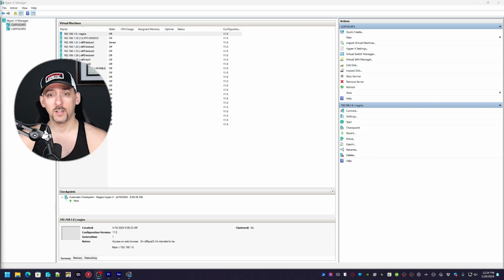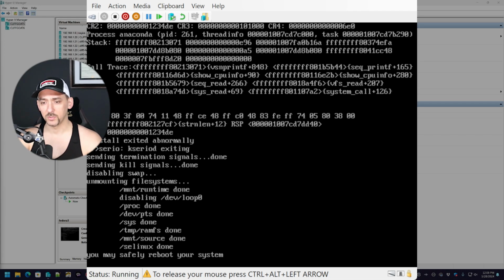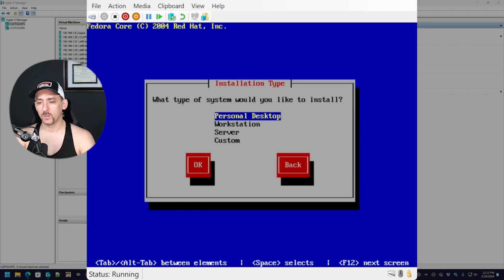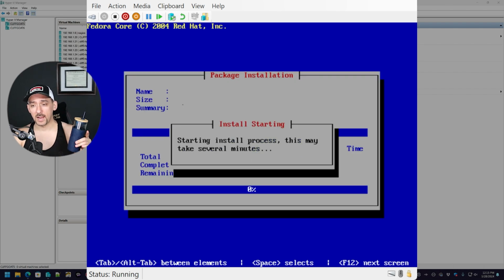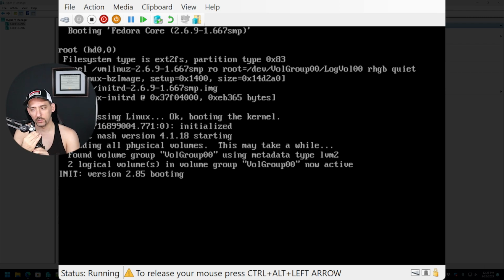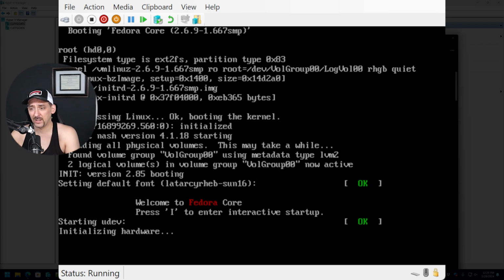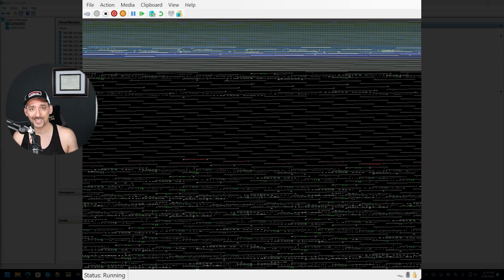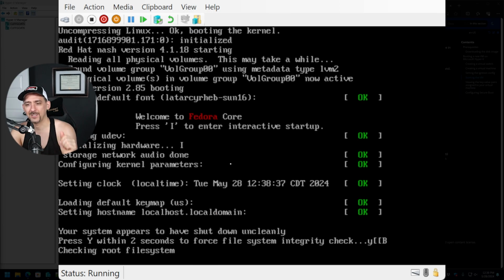The Installation Chronicles: Fedora 3 (Part 3 of 40)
💁🏻‍♂️Welcome back to my Fedora time capsule! In this series, join me as I journey through the evolution of Fedora, from version 1 all the way to the recently released Fedora 40. Strap in as I install each version on Hyper V, showcasing the OS configuration process, desktop GUI, quirks, oddities, and obsolete methods along the way.

🖥️In this third installment, we're tackling Fedora 3!   However, we encountered problems - and maybe that problem should remain since Fedora 3 is a 20 year-old legacy operating system...